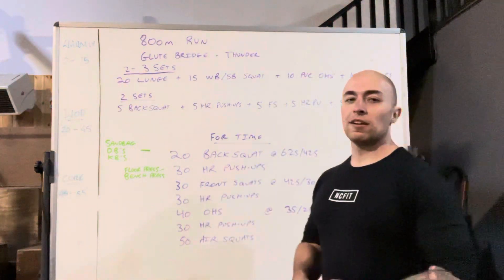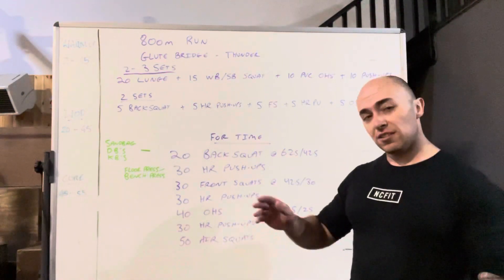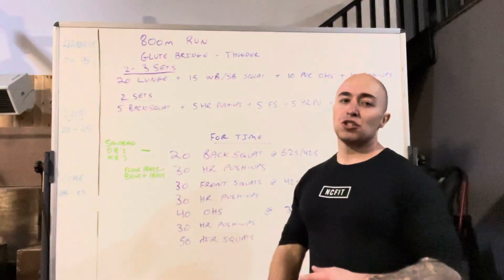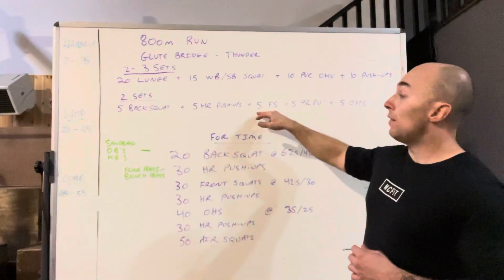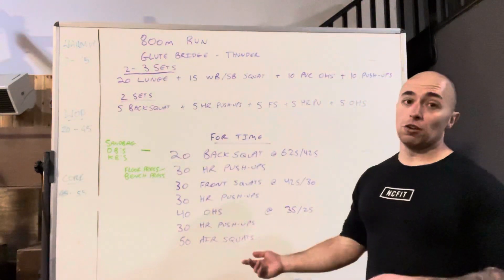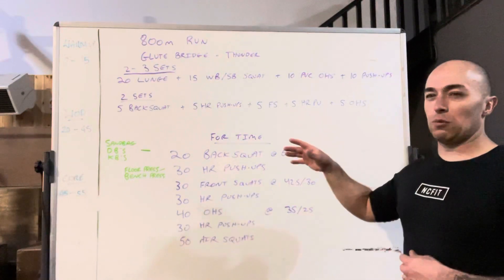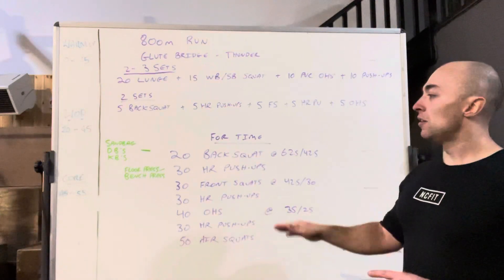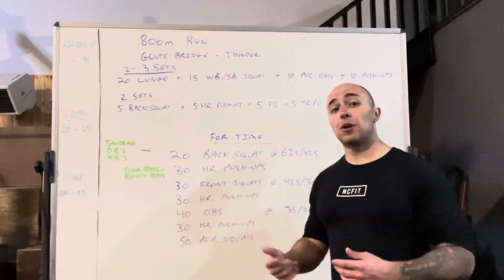17 April 2021